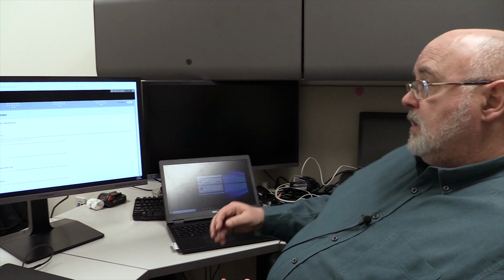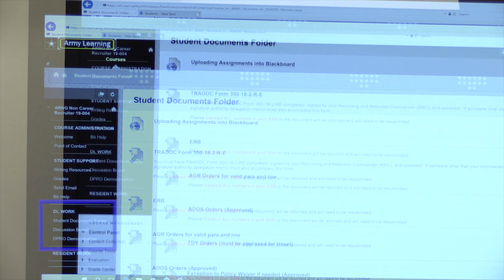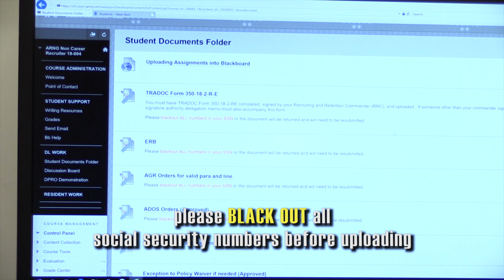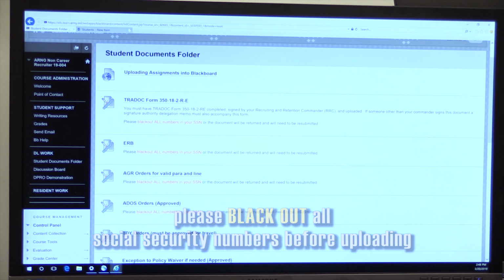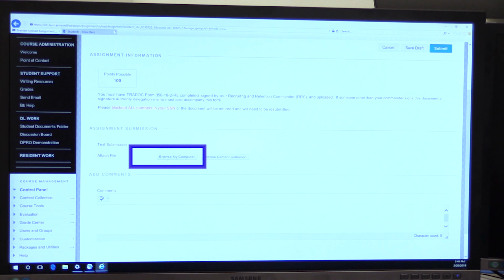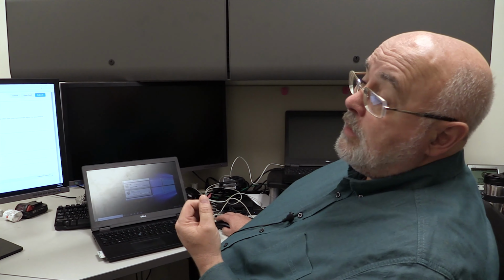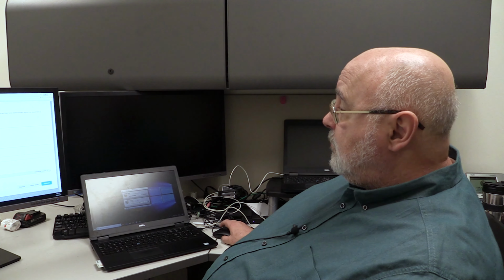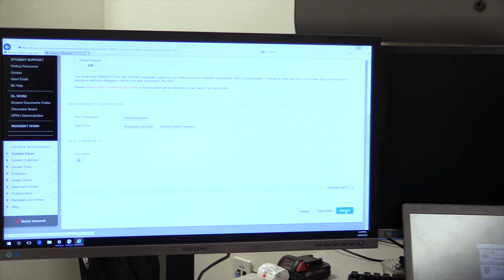SMTB Uploading Documents To Blackboard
4K HD revised 4-8-19
Strength Maintenance Training Battalion (SMTB)